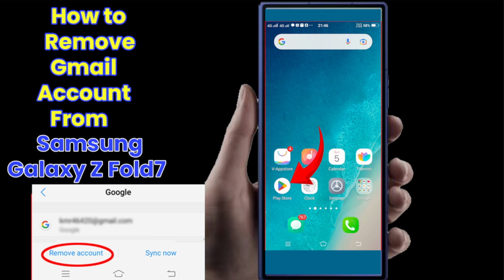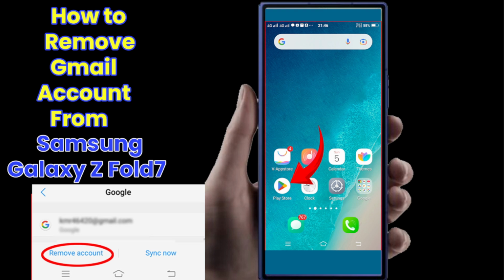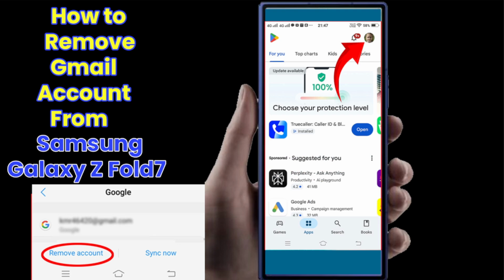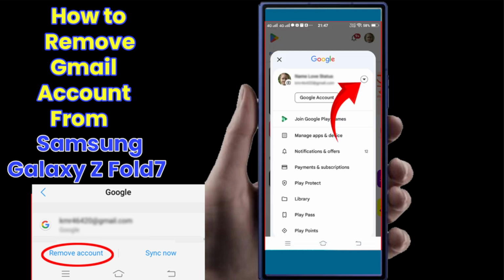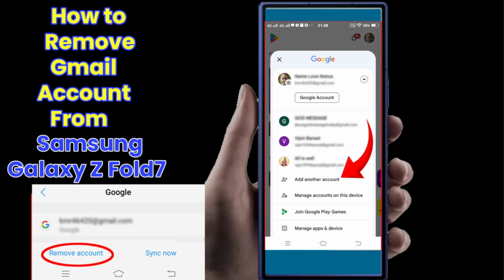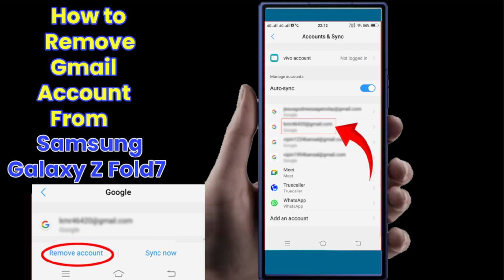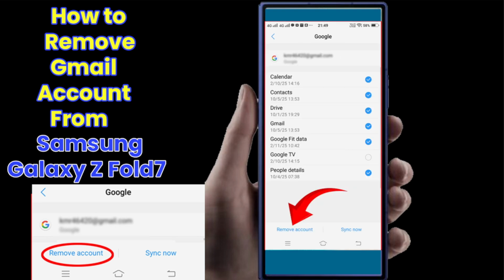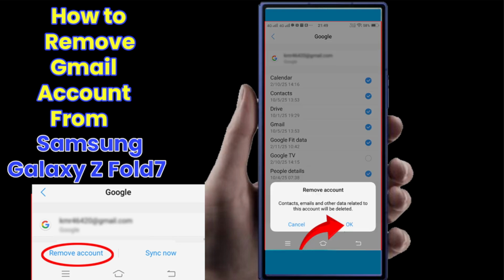How to Remove Gmail Account from Samsung Galaxy Z Fold 7 (Easy Steps!)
Hello friends! In this video, we will talk about how to easily remove a Gmail or Google account from your Samsung Galaxy Z Fold 7. Whether you're selling your phone, giving it away, or just want to tidy up the accounts on your device, it's important to know this simple process.

We'll walk you through the steps in your phone's Settings, showing you exactly where to go to manage your Accounts and backup settings and successfully remove the account without deleting it permanently. Removing the account from the phone will stop all syncing of emails, contacts, and calendar data associated with that account.